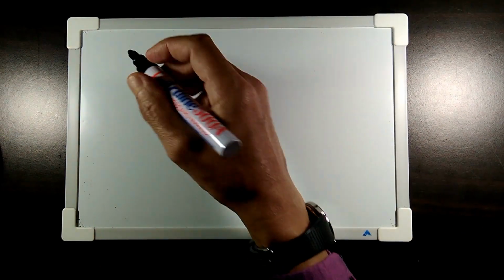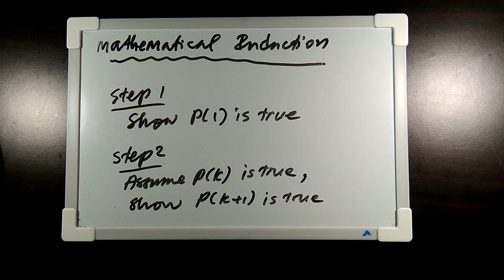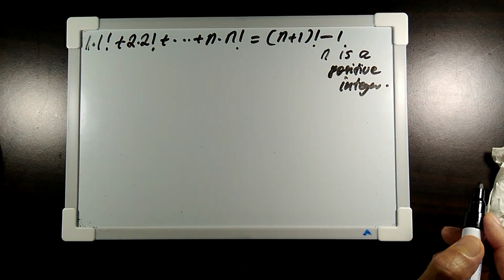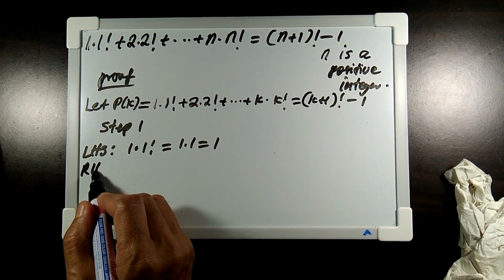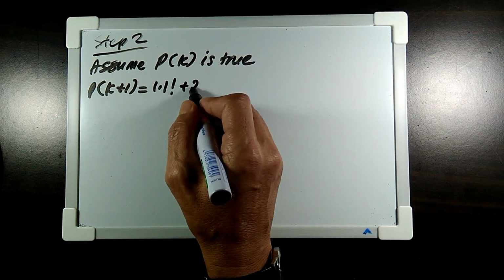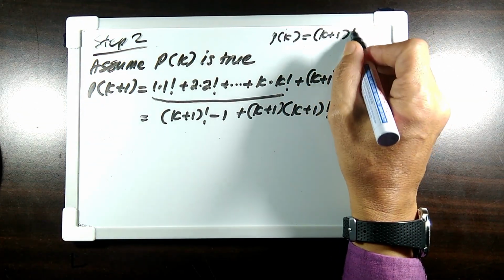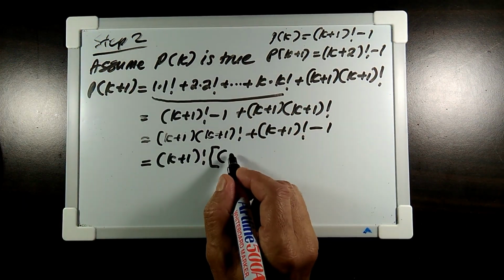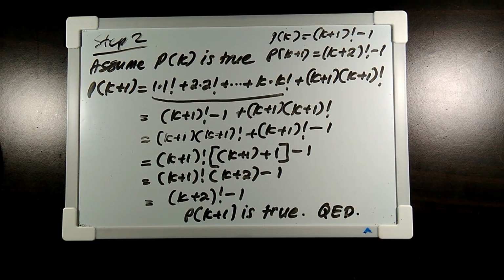PROVE BY MATHEMATICAL INDUCTION PART 1